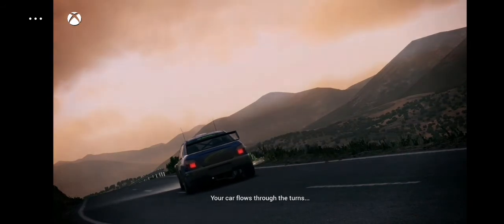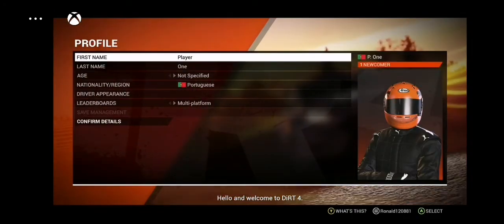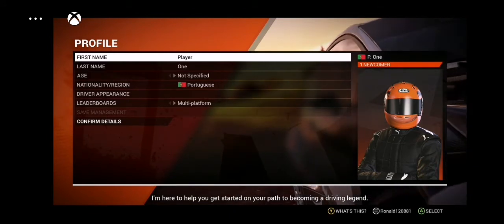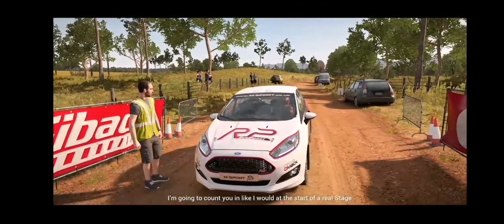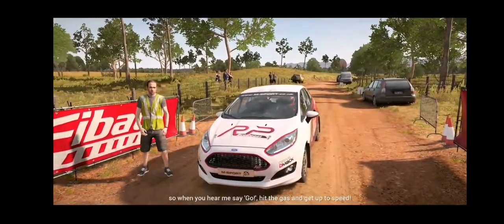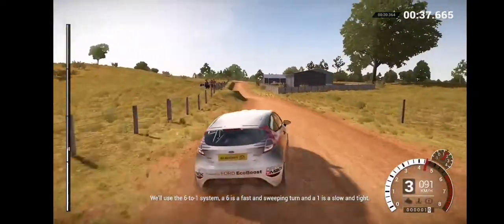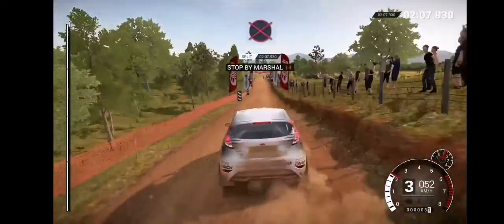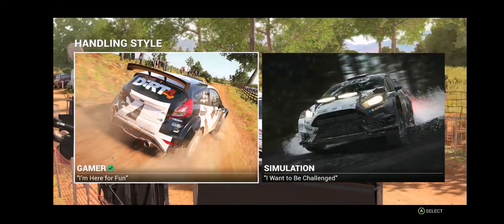Dirt 4 xcloud Android gamepass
gameplay de Dirt 4 via streaming no gamepass para Android.

segue gameplay para quem quiser ter uma noção de como está rodando os games no novo serviço de streaming da Microsoft.

Obrigado 👍💪 deixe seu 👍👍👍👍👍👍👍👍👍👍👍👍👍👍👍👍👍👍👍👍👍

até a próxima...